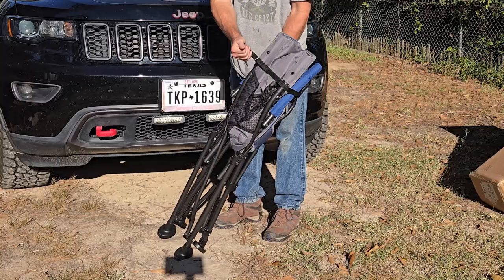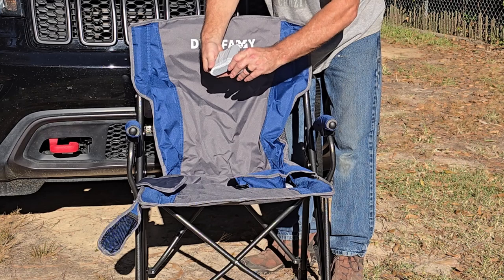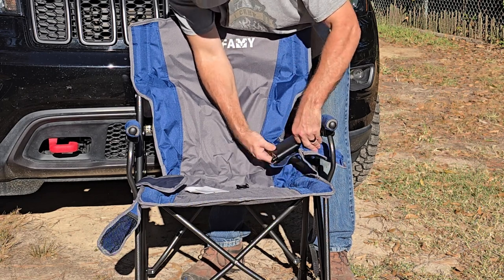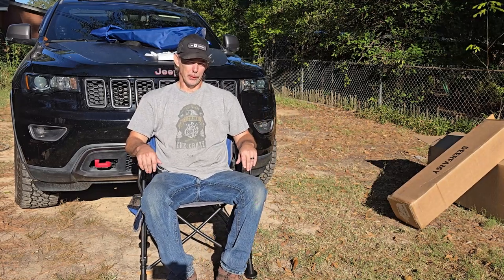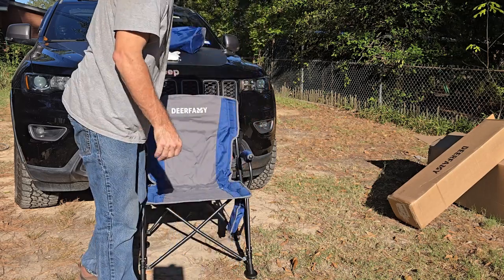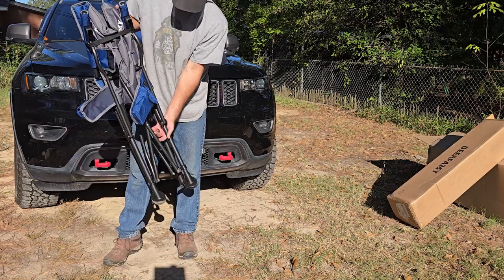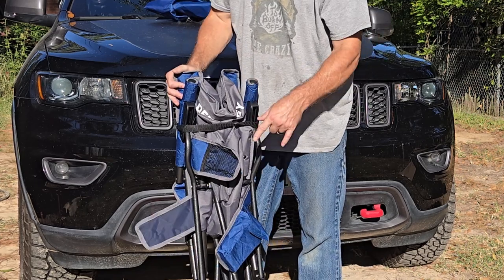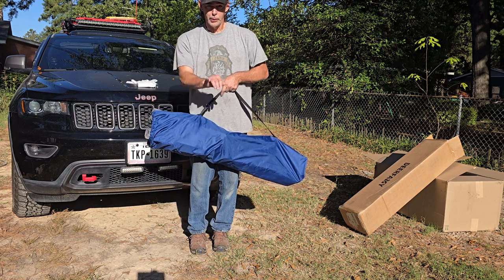DEERFAMY COMFORT PLUS HEAT Will Change Your Outdoor Experience!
This chair is comfortable, heated, easy to fold and unfold. This is nice.
Deerfamy did send me this chair, but in no way told me what to say. So far all the products I have received from Deerfamy, have been GREAT products.

DEERFAMY Heated Camping Chair with 15000 mAh 12V Battery Pack, Heated Back & Seat, 3 Heat Levels, with Cup Holder, Rich Pockets, Travel Bag for Camp and Outdoors Sports, Supports 330 lbs, Blue
SEE LAUNCH SALE HERE AND SAVE.
- **Start Date:** October 3, 2024, at 1:00 PM PDT
- **End Date:** November 1, 2024, at 11:59 PM PDT

【12V Long Battery Life】The equipped high capacity 15000mAh 12V CE/FCC certified battery can heat the heating elements up to 140°F within 2 mins. Our heated chair can keep warm for up to 3 hours at the high level, and 7 hours at the low level. At the same time, it is equipped with a DC cable, which supports a power supply from a mobile power box.
【Heated Back and Seat with 3 Heating Levels】 The heating system has 2 heating zones and 3 heating levels. The 2 heating zones are independently controlled, and there are 3 heating temperatures (red level 140 °F, blue level 115 °F, green level 104°F).
【Great Stability】 The 600D high-quality Oxford fabric is waterproof and tear-resistant, and the reinforced steel frame and wide base provide the chair with better load-bearing capacity, with a maximum weight capacity of 330 pounds.
【Portable and Foldable】 The Heated camp chair is easy to fold and store, with an unfolded size of 23.6"D x 24.4"W x 35"H, The oversized seat is very comfortable to sit on making it perfect for outdoor activities such as hiking.
【Storage Function】There is a large storage net on the back of the chair, and the site includes a cup holder and storage bag, meeting your outdoor needs.